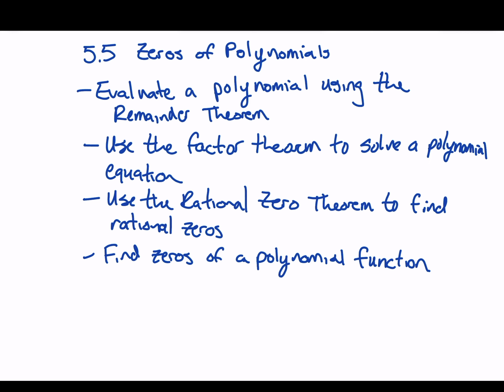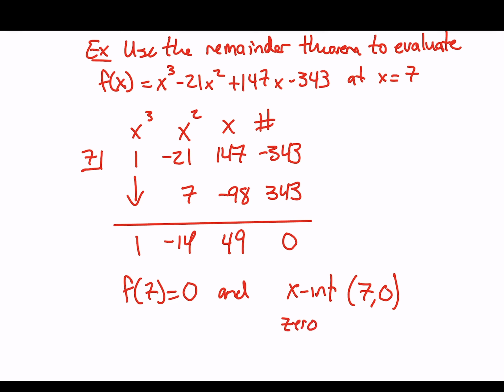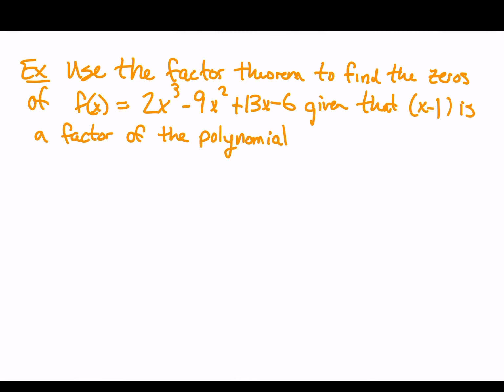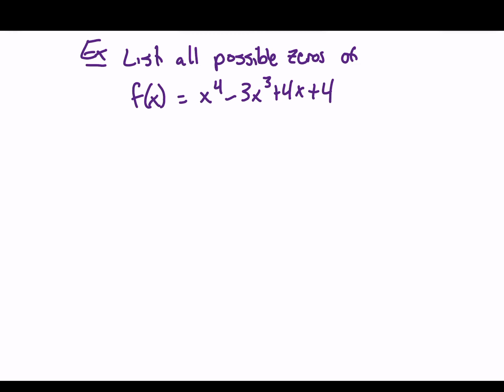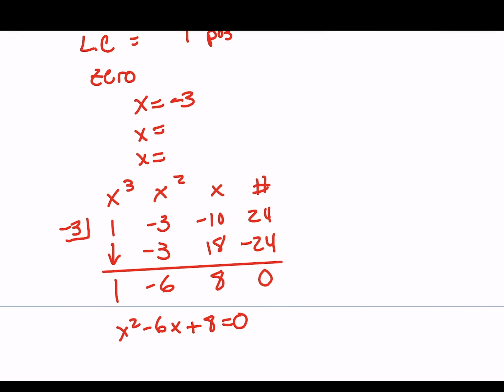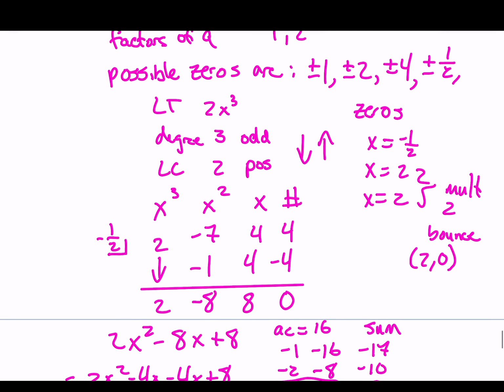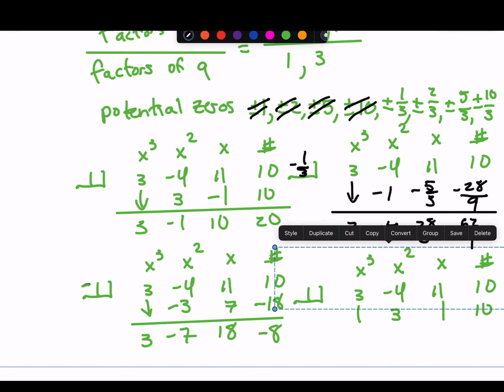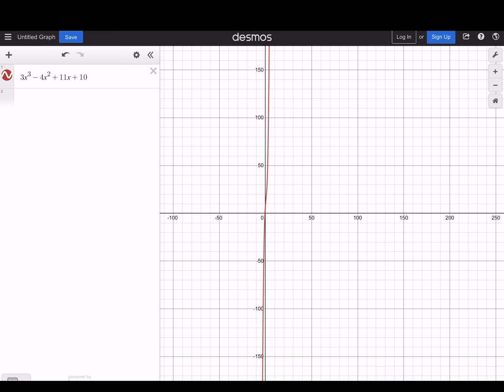5.5 Zeros of Polynomials